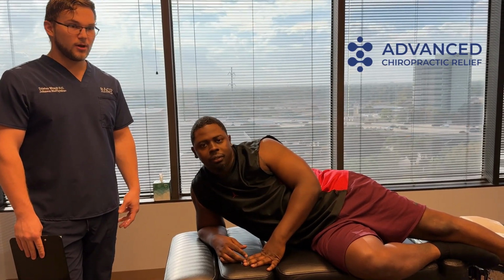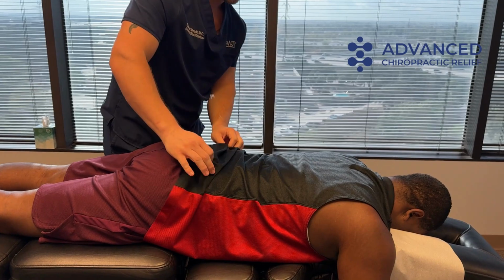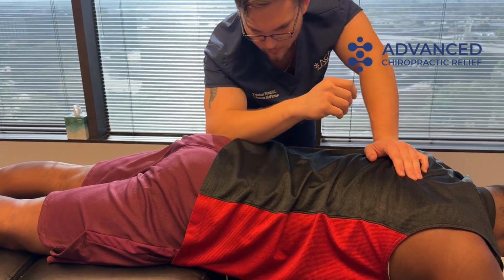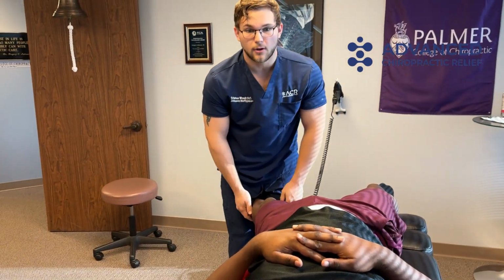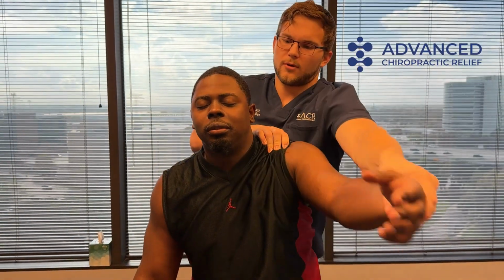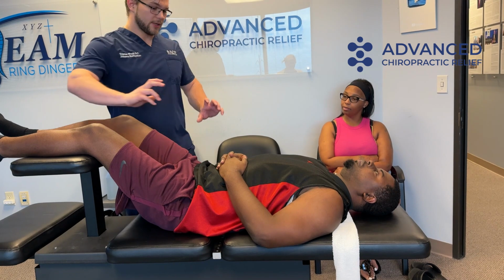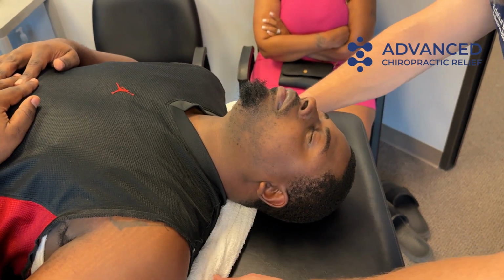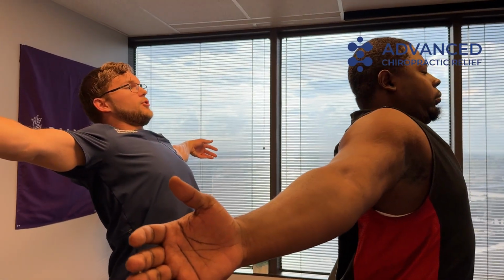Amazing! Everything I dreamed of!" Sciatica & herniated disc patient finally finds relief at ACR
Suffering from chronic pain? Come see us in Houston

📅 Schedule a treatment at our Houston clinic today!

▬  About Dr. Tristan Wendt  ▬▬▬▬▬▬▬▬▬▬

Suffering from disc related pain?

⚪️ Twitter 👉  rb.gy/qkrinn
🔵 Facebook  👉 rb.gy/ubxe9n

Located at:
363 N Sam Houston Pkwy E Suite 1060 Houston Texas 77060